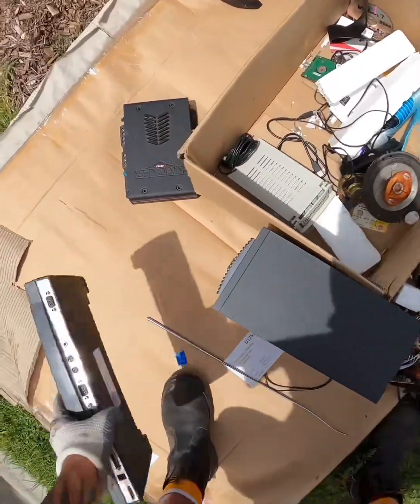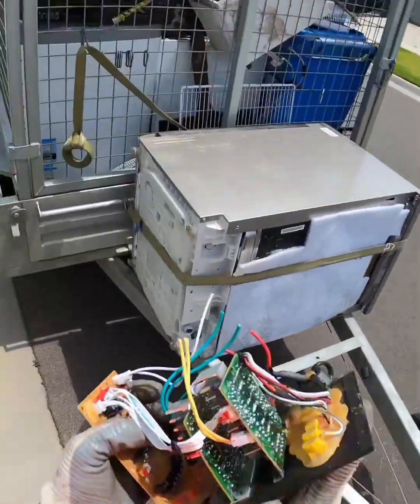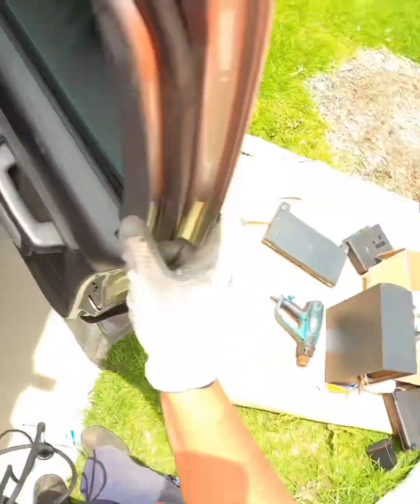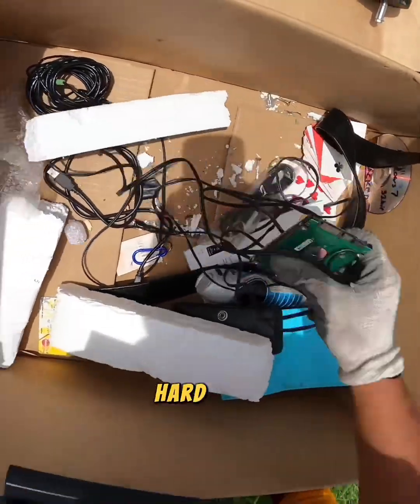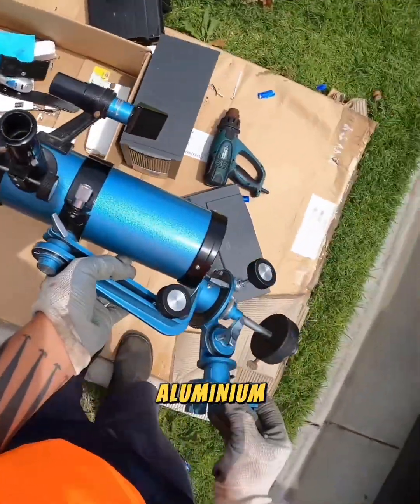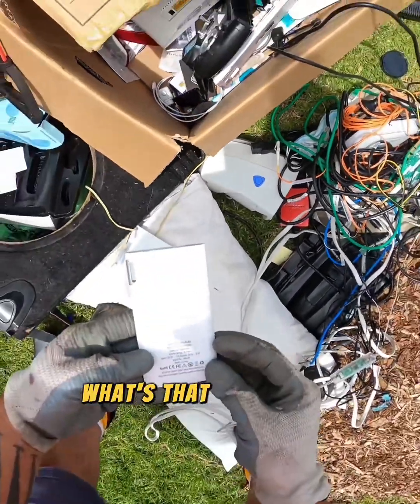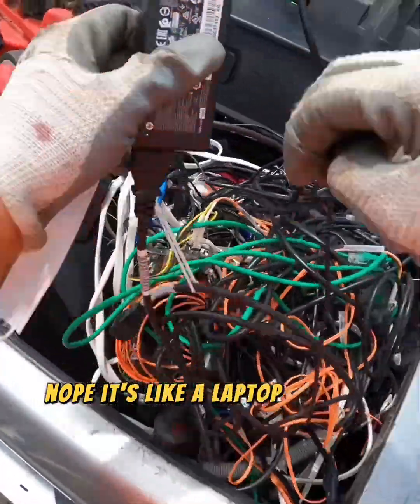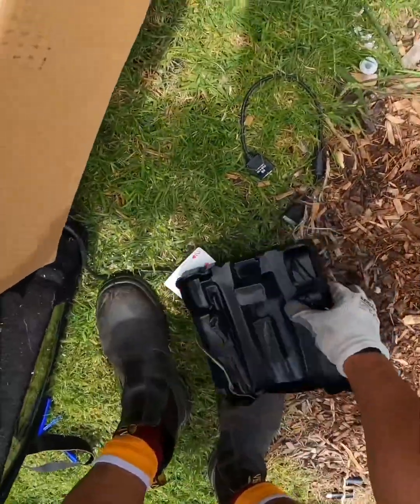146 Picking Up & Packing In polyprophet